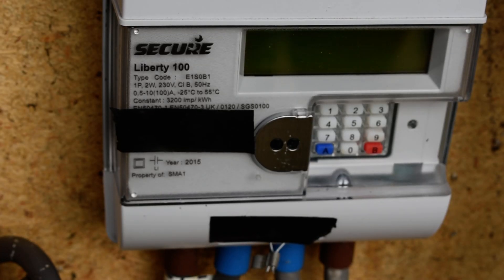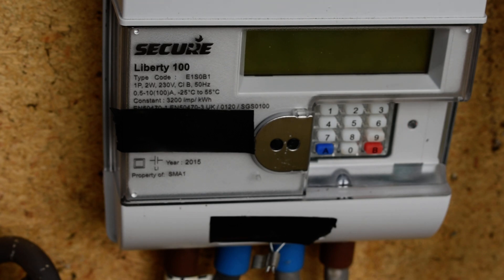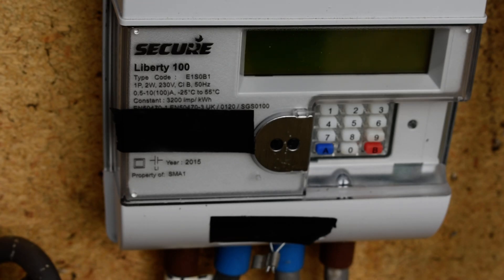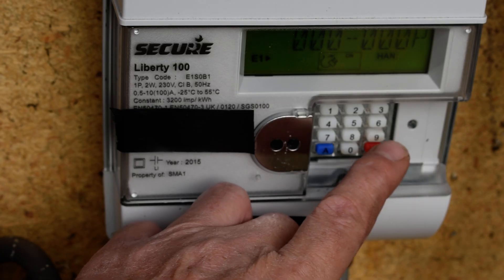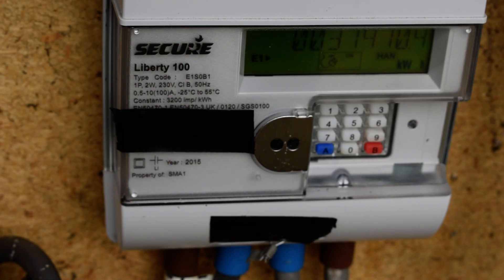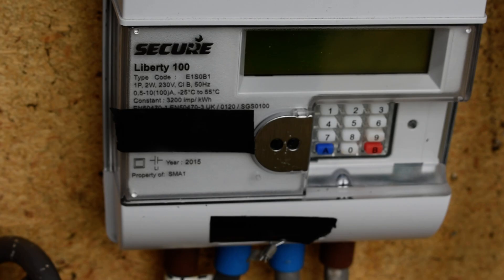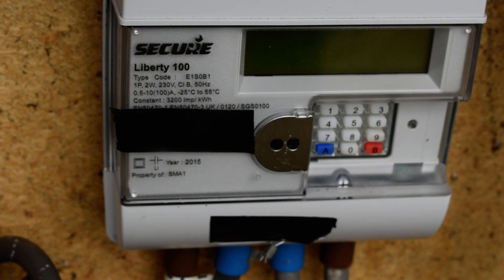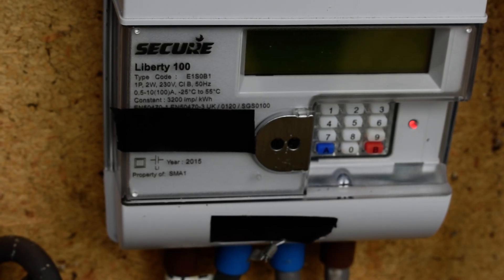How to read Smart meter SMETS1 Liberty 100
Liberty 100 Smart meter operation. SMETS1   Single phase 230V AC supply.
Although the WAN (Wide Area Network) Led is flashing - your meter may or not not be communicating with the data network DCC
My meter does NOT auto communicate with the supplier so it is likely there is no 3G/4G SIM card installed. In this case use an App or Excel to keep track and calculate consumption. Its just a digital meter.
Manual readings are required unless your electricity supplier can remote access via WAN or can access via long wave radio.
 If you have TWO rates then Cycle Button6. If ONE rate just cycle button9
IMP means Import Register which is the reading your supplier needs.
 RO1 = E7 cheaper Night rate  Midnight to 7am (Approx 14p/kWh  in UK)
  RO2 = standard Day rate  7am to Midnight (Approx 18p/kWh  in UK)
1kWh = Energy use (Power * time)  = 1Unit on the meter
1kW heater switched ON for 1 hour will result in 1 unit increment on the meter